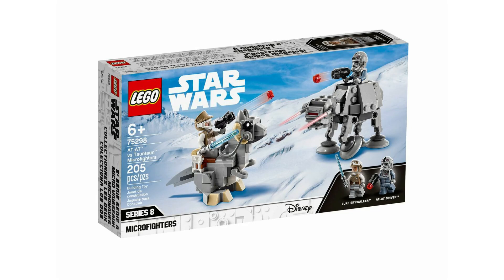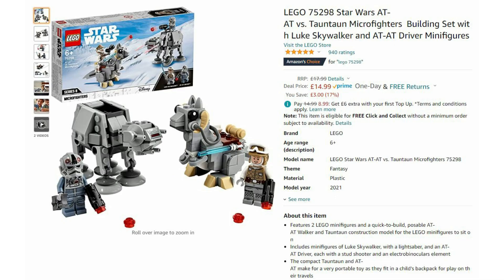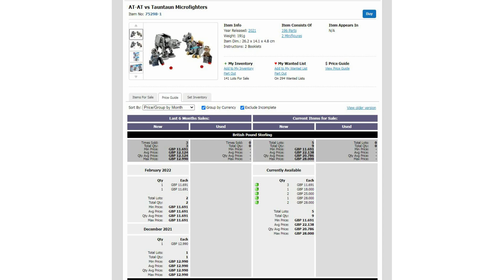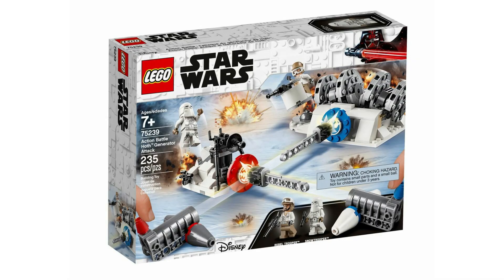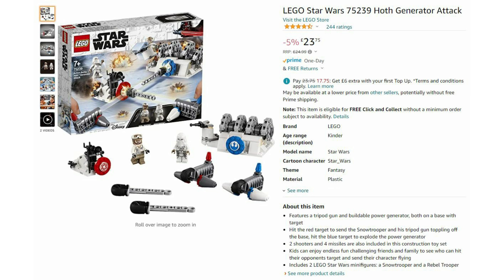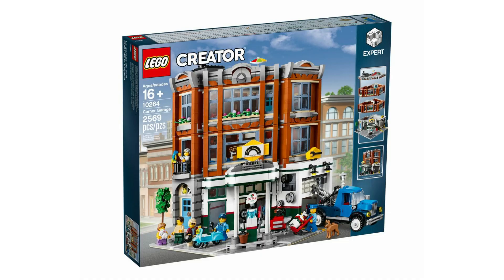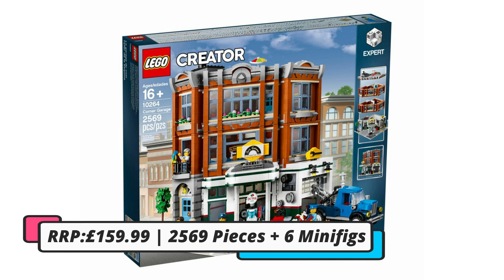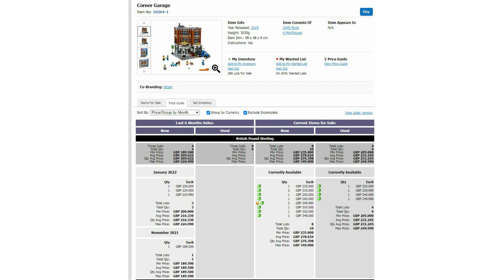Lego Investing in UK in 2022 - My Portfolio - #9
As regular viewers of our channel will know, we've embarked on a Lego investment journey since 2020 and have recently sorted out our storage unit. This has enabled us to do a full stock count of all the items we currently hold in stock.

Every week we will cover 3 sets that we have invested in and will share our views and insights on our investment choices. Some of our early decisions were not necessarily the best but this is part of the learning we do as part of this journey.

We hope you enjoy this content.

Fred
Hillians Bricks